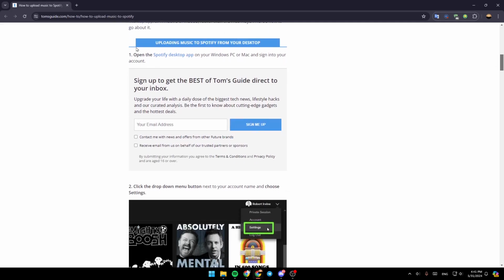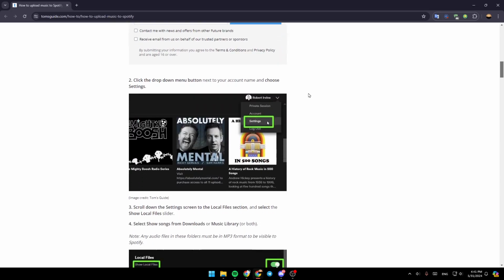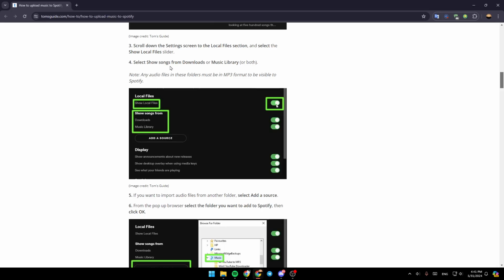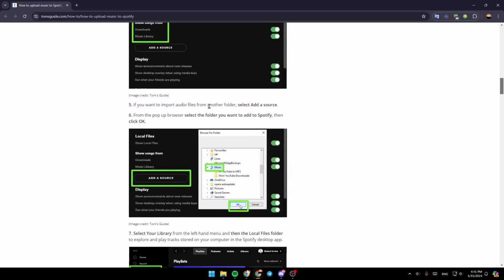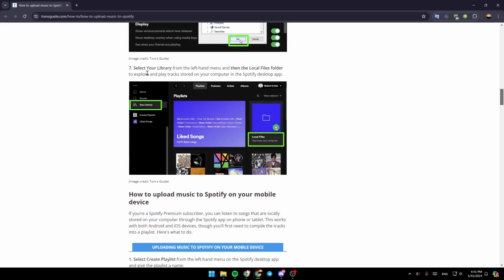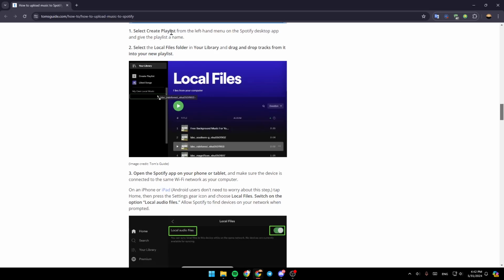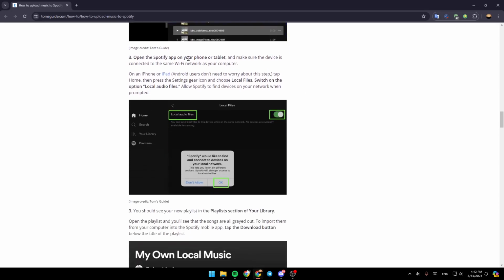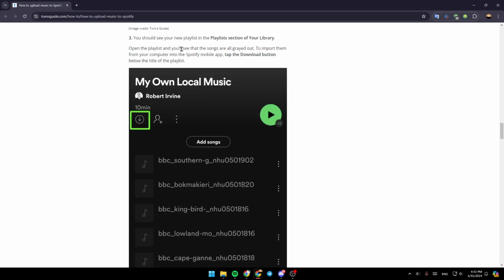How To Upload Music To Spotify Tutorial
Today we talk about upload music to spotify,how to upload music to spotify,how to upload your music to spotify,how to add songs to spotify,add my music to spotify